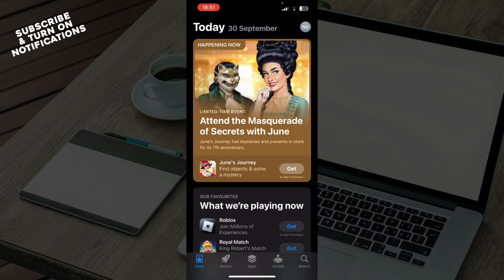How To Download and Install Ledger Live On Your Phone (Easiest Way)​​​​​​​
In this video I will show you How To Download and Install Ledger Live On Your Phone. It would be good if you watch the video until the end so that you don't miss important steps.